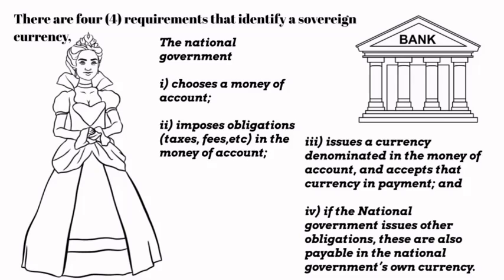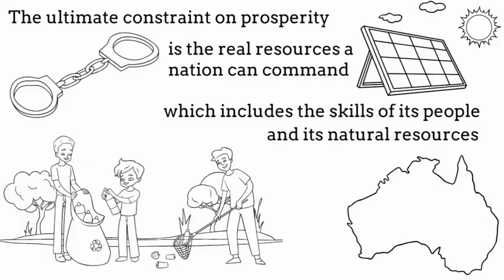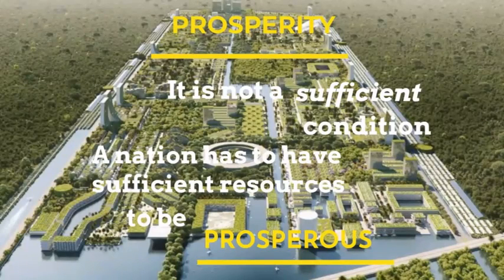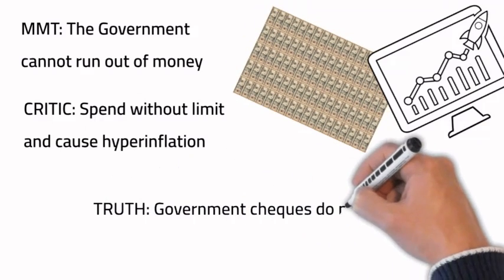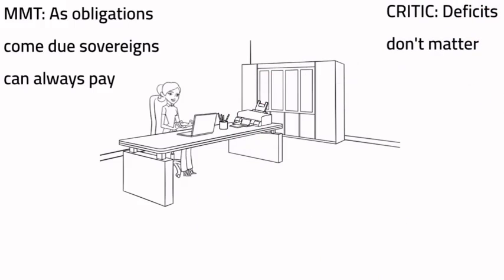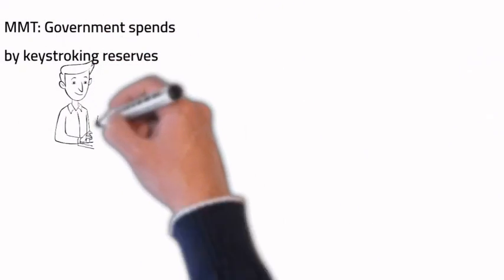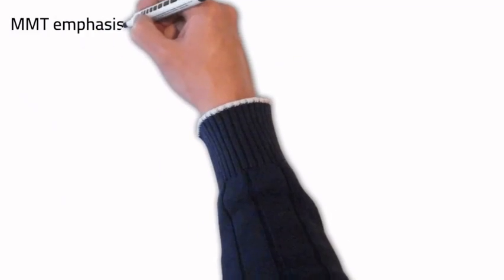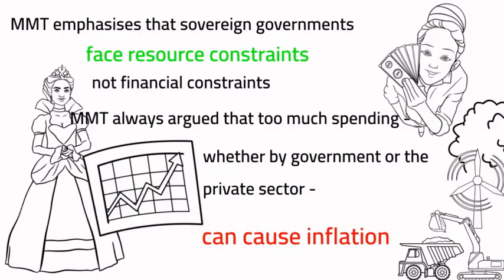Modern Money: Putting it all together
Modern Money: putting it all together.  In our final Modern Money (MMT) video we briefly review what was covered in the previous videos and then we put it all together and address some of the main criticisms directed towards MMT.